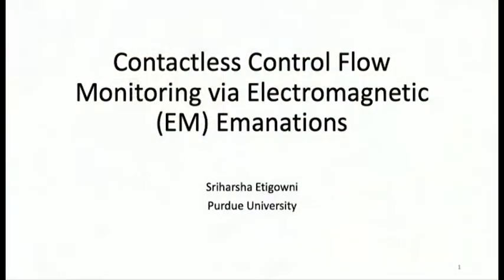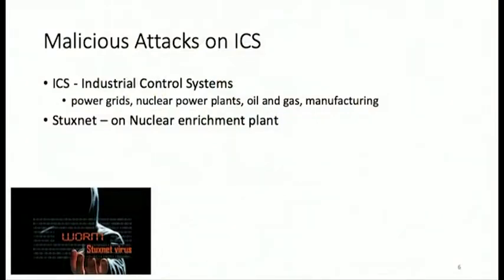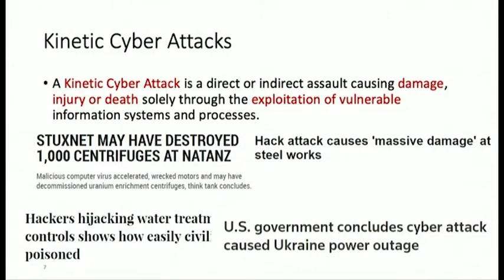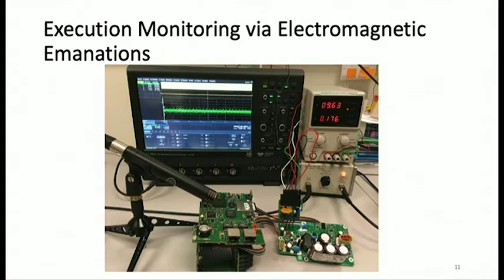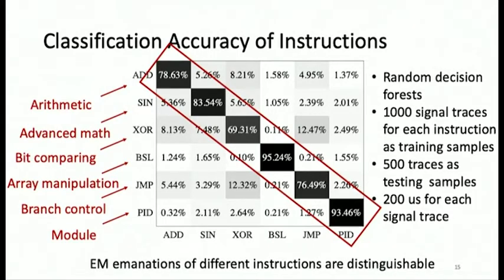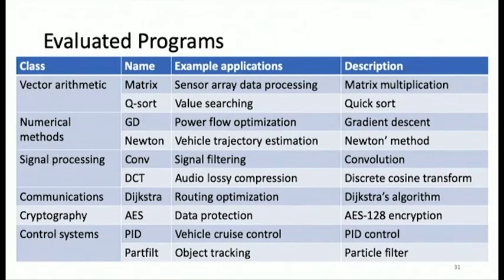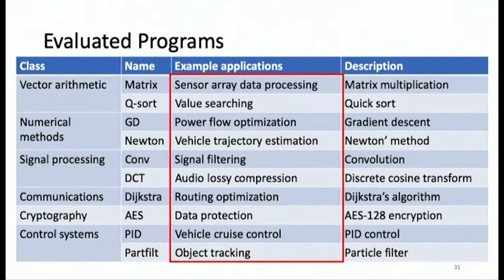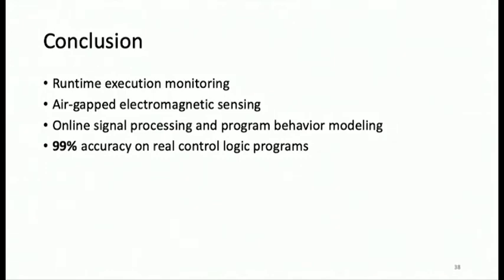2020-01-15 CERIAS - Contactless Control Flow Monitoring via Electromagnetic Emanations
Recorded: 01/15/2020 CERIAS Security Seminar at Purdue University Contactless Control Flow Monitoring via Electromagnetic Emanations

Trustworthy operation of industrial control systems depends on secure and real-time codeexecution on the embedded programmable logic controllers (PLCs). The controllers monitorand control the critical infrastructures, such as electric power grids and healthcare platforms,and continuously report back the system status to human operators. This talk is about Zeus, acontactless embedded controller security monitor solution that will ensure its execution controlflow integrity. Zeus leverages the electromagnetic emission by the PLC circuitry during theexecution of the controller programs. Zeus’s contactless execution tracking enables non-intrusive monitoring of security-critical controllers with tight real-time constraints. Thosedevices often cannot tolerate the cost and performance overhead that comes with additionaltraditional hardware or software monitoring modules. Furthermore, Zeus provides an airgapbetween the monitor (trusted computing base) and the target (potentially compromised) PLC.This eliminates the possibility of the monitor infection by the same attack vectors.

Zeus monitors for control low integrity of the PLC program execution. Zeus monitors thecommunications between the human- machine interface and the PLC and captures the controllogic binary uploads to the PLC. Zeus exercises its feasible execution paths, and fingerprintstheir emissions using an external electromagnetic sensor. Zeus trains a neural network forlegitimate PLC execution and uses it at runtime to identify the control flow based on PLC’selectromagnetic emissions. Zeus was implemented on a commercial Allen Bradley PLC, which iswidely used in industry, and evaluated it on real-world control program executions. Zeus wasable to distinguish between different legitimate and malicious executions with 98.9% accuracyand with zero overhead on PLC execution by design.

Sriharsha Etigowni, Purdue University Sriharsha Etigowni is a Post-Doctoral Research Associate at Purdue University. He earned his PhD in Electrical and computer engineering from Rutgers University. His research mainly focuses on security of cyber physical systems.His research is to secure cyber physical systems by using physical and control invariants.\&amp\;nbsp\; His research interests involve IoT embedded system security, trusted computing, secure boot, runtime monitoring and detection, physical side channels, and applied cryptography.Apart from academic research he also has industrial experience working for Bosch on automotive embedded systems specifically on In-vehicle communication protocols and working for Siemens on intelligent automated systems in manufacturing domain. His work spans in different areas of cyber physical systems such as power grids, drones, automotive, and critical manufacturing.